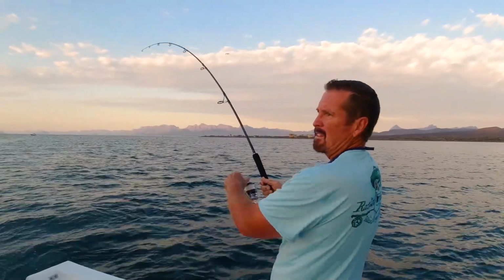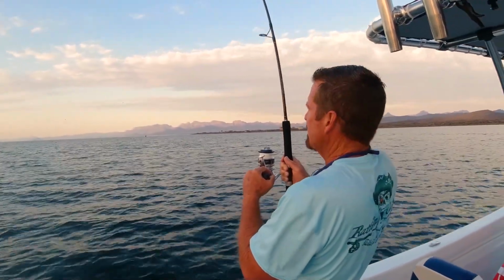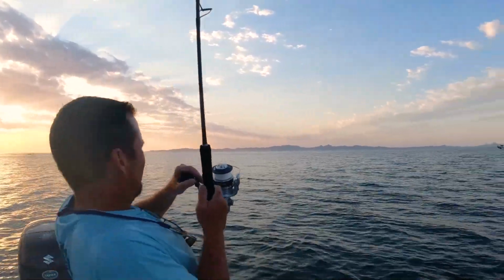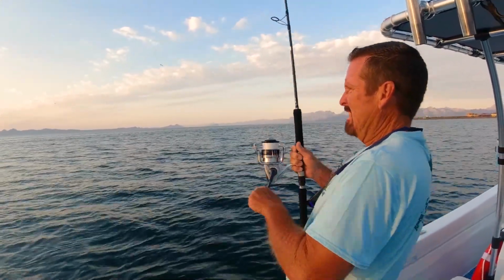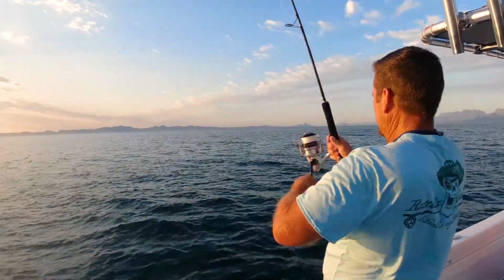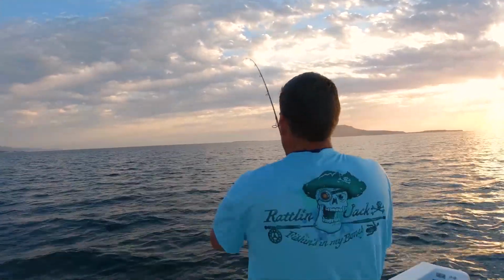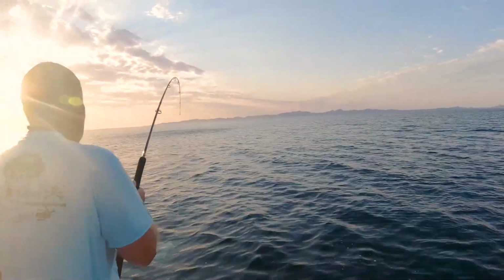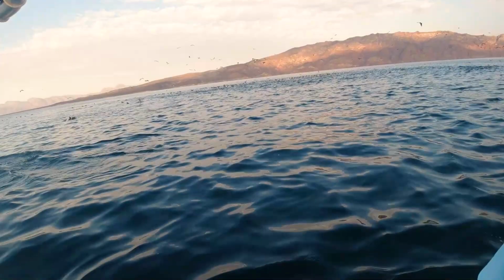Baja's Hidden Gem Beautiful San Basilio and Jack Crevalle Fishing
We hope you'll enjoy some great sport fishing action, some spectacular dolphins and a tour of the amazing San Basilio Bay, Baja California.